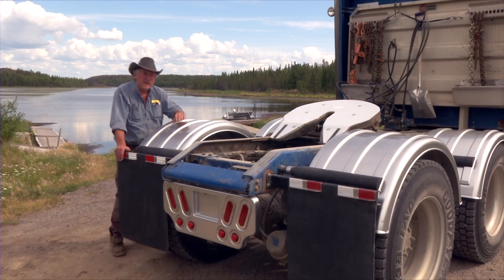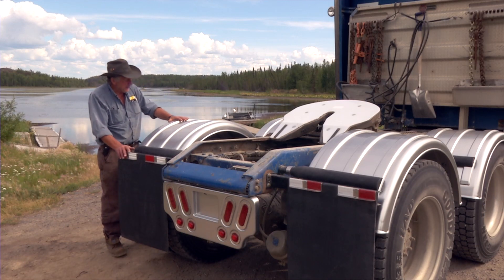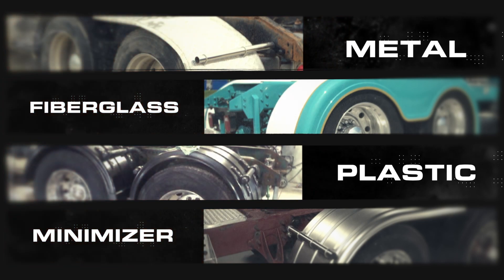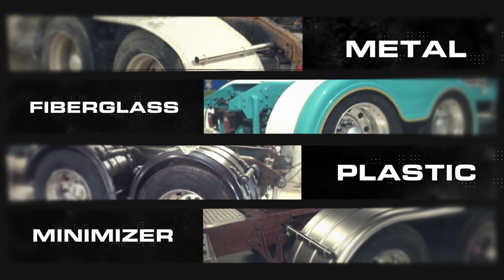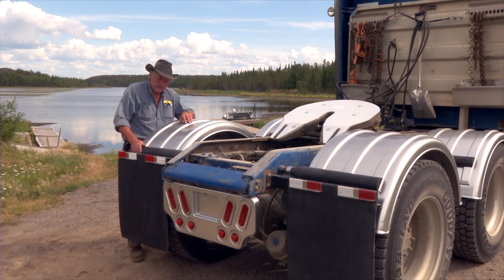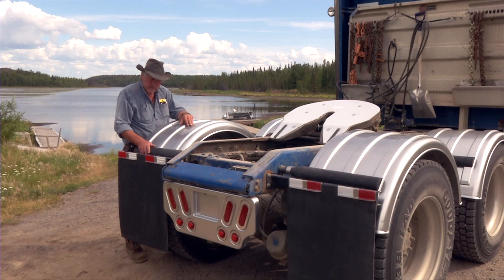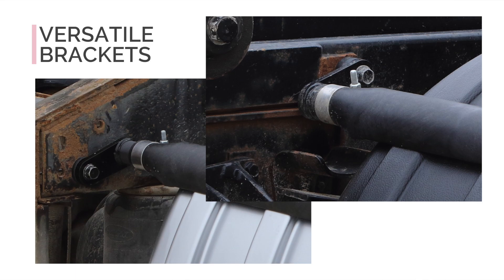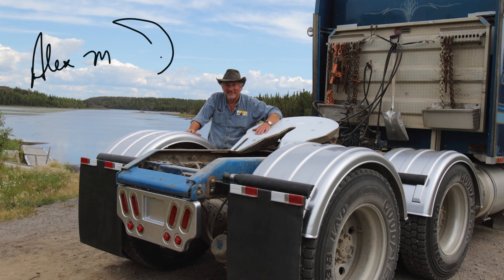Minimizer Fenders - 'built to last and built to look good'